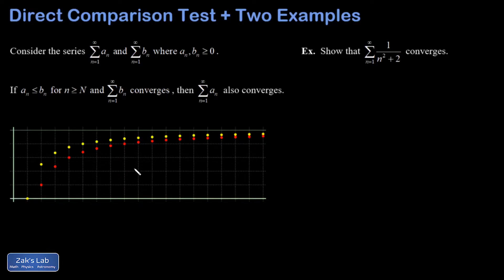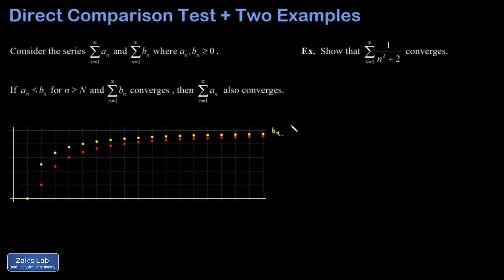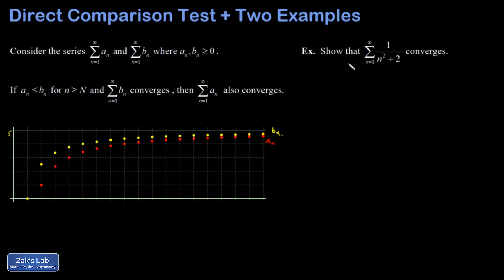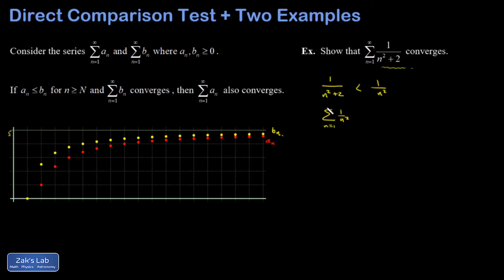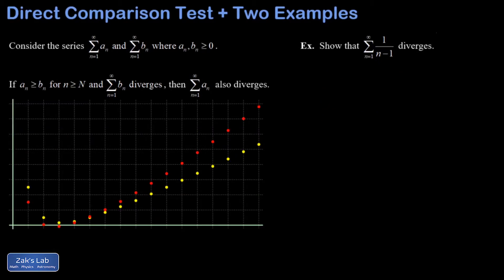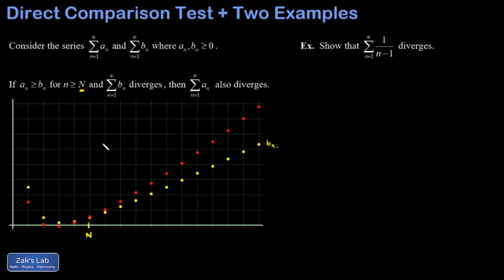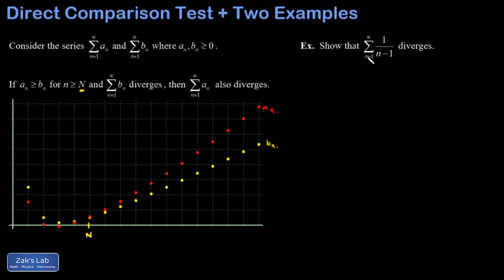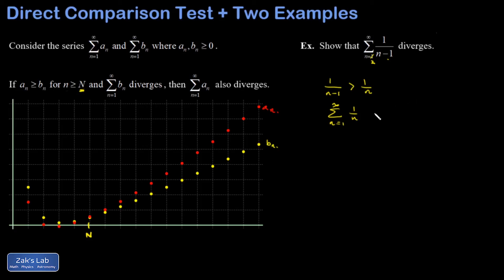Direct comparison test: graphical motivation and examples of convergence and divergence.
We motivate the direct comparison test for convergence and divergence graphically, then we apply the test to a convergent series (direct comparison to a convergent p-series) and a divergent series (direct comparison to the harmonic series).